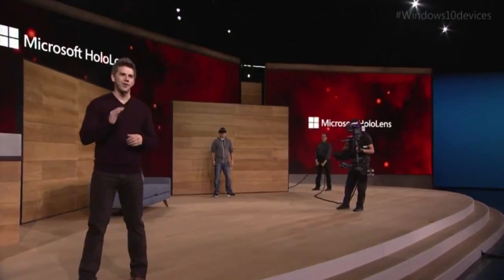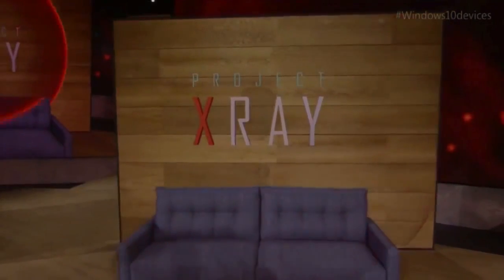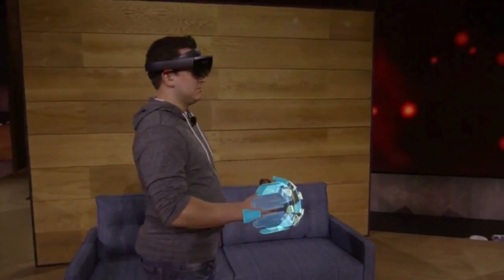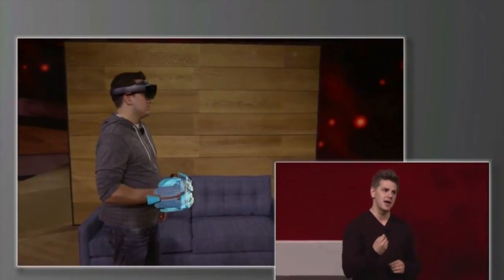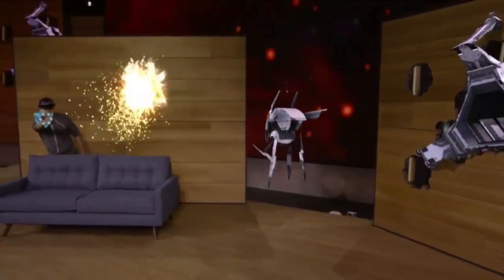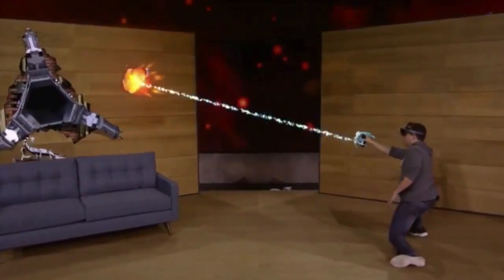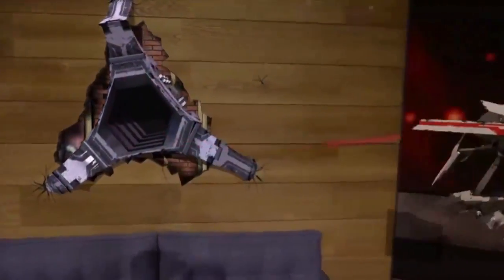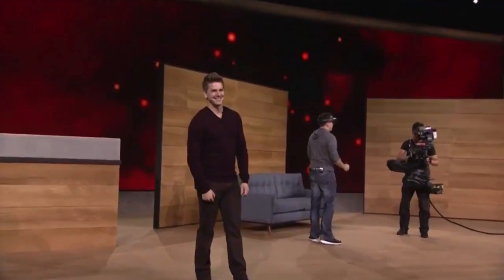Microsoft HoloLens Project Xray - Présentation octobre 2015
Lors d'un événement consacré à Windows 10, Microsoft a dévoilé un nouveau jeu pour les HoloLens : Project Xray